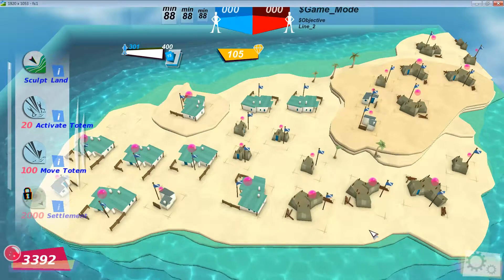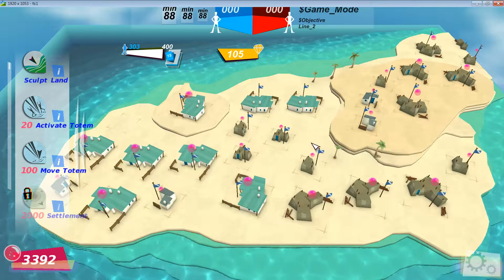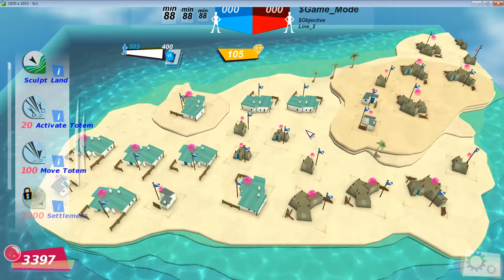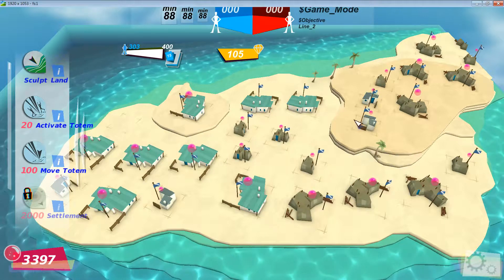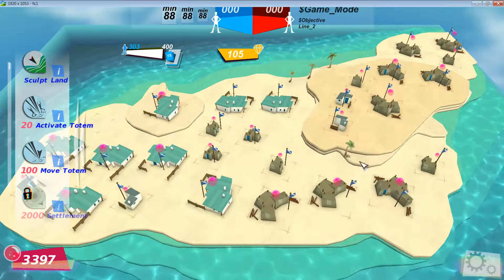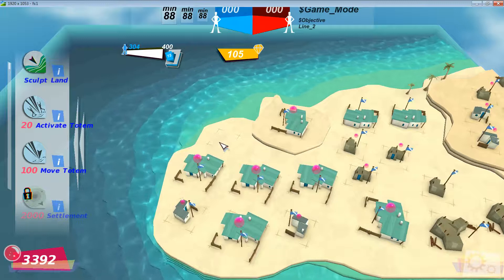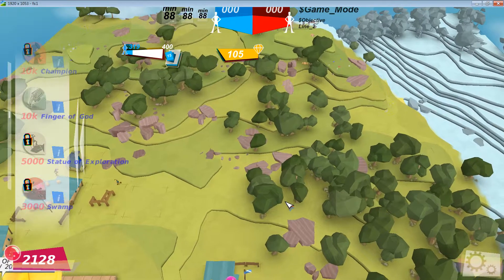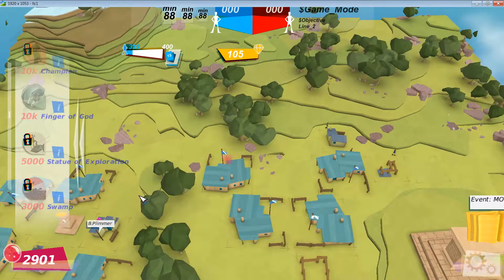Godus - The absolute basics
I take a look at the newest God game from Peter Molyneux, developed at 22Cans.

In this video I just have a look at how to get started, controls, general gameplay aspects and what the game looks like at the moment.

The game is available for £15 on Steam Early Access.